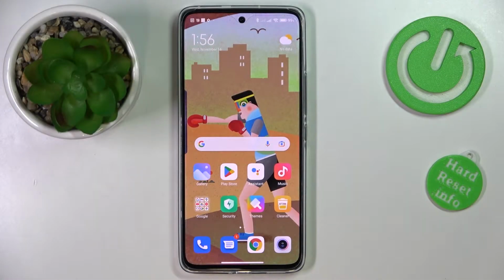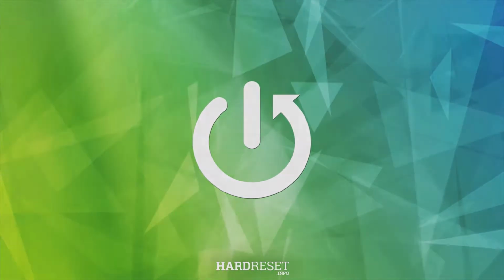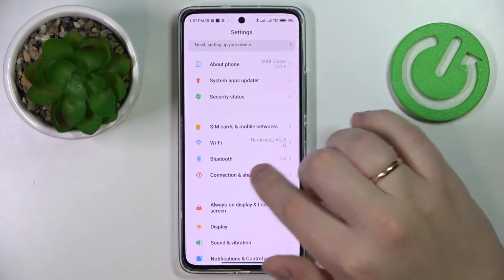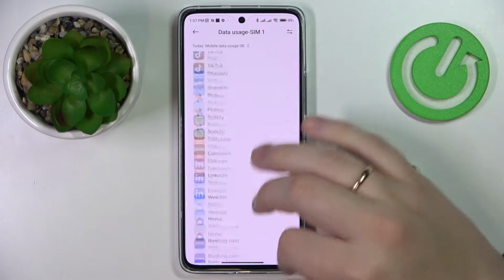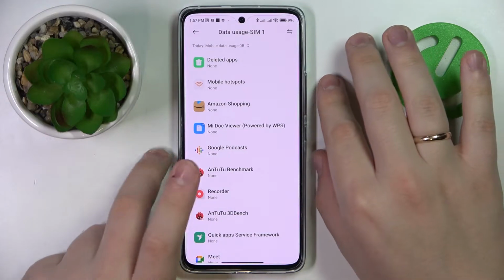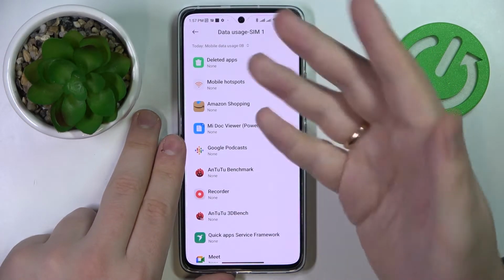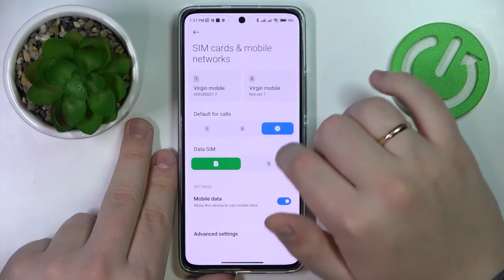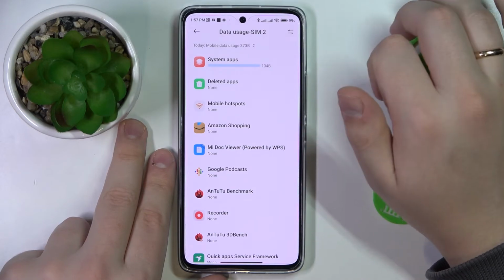How to Check Data Usage on XIAOMI 12 Lite - Find Usage Info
Find out more info about XIAOMI 12 Lite:
If you want to know how much mobile data is left on your XIAOMI 12 Lite, watch this tutorial. Our expert will show you how to enter the Connection & sharing settings, and then how to check how much data you used on each of the SIM cards that you have in your device, also check the data consumption of each of the applications you use on your XIAOMI 12 Lite. Go to our YouTube channel if you want to know more about XIAOMI 12 Lite.

How to check data usage on XIAOMI 12 Lite? How to find data usage on XIAOMI 12 Lite? How to check XIAOMI 12 Lite data usage?